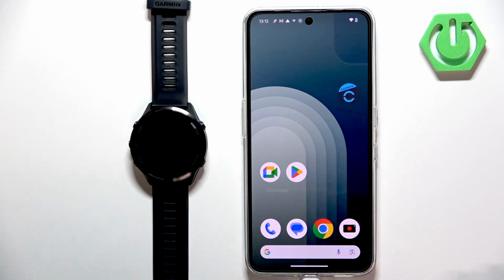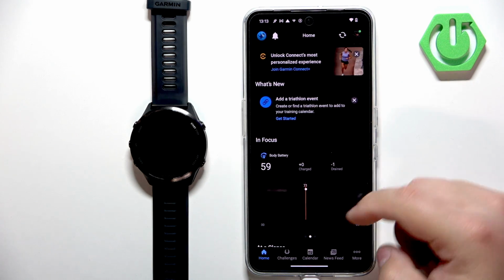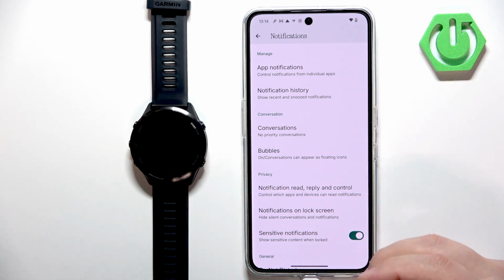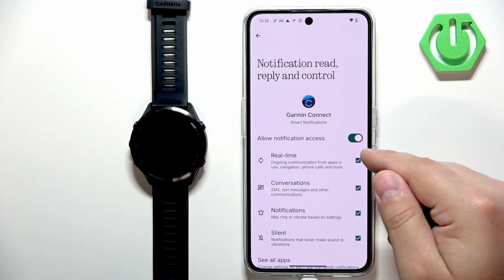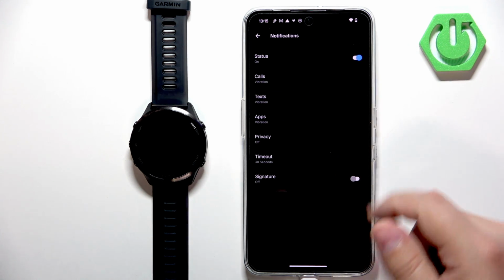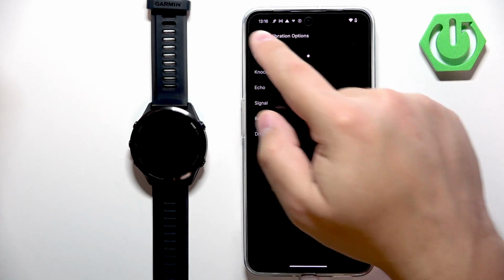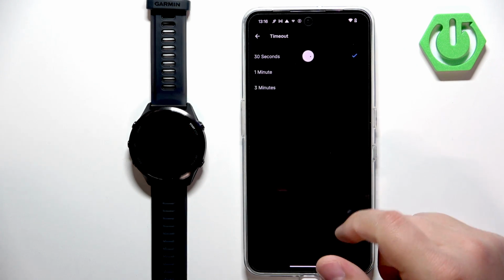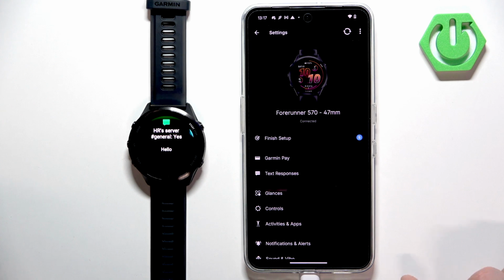GARMIN Forerunner 570 42mm – Enable Phone Notifications on Android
Want to get phone notifications directly on your GARMIN Forerunner 570 42mm while using an Android device? In this video, we show you step-by-step how to enable and customize phone notifications for your GARMIN Forerunner 570 42mm smartwatch. Learn how to pair your watch with your Android phone using the GARMIN Connect app, adjust notification permissions, and personalize which alerts you receive for calls, texts, and apps. We also cover how to set vibration patterns, sounds, privacy options, and notification timeouts, so you never miss an important message.

How to enable phone notifications on GARMIN Forerunner 570 42mm with Android?
How to customize notification settings for GARMIN Forerunner 570 42mm on Android?
How to allow app notifications on GARMIN Forerunner 570 42mm using GARMIN Connect?

0:00 Introduction
0:15 Pairing GARMIN Forerunner 570 42mm with Android phone
0:40 Checking notification permissions in GARMIN Connect
1:10 Adjusting Android notification access for GARMIN Connect
2:00 Enabling and customizing smart notifications
2:40 Setting vibration, sound, and privacy options
3:30 Syncing watch and testing notifications
4:00 Conclusion